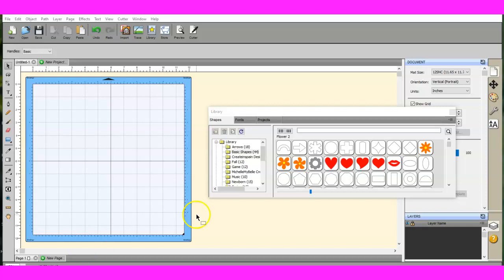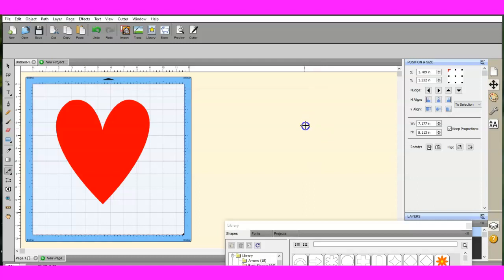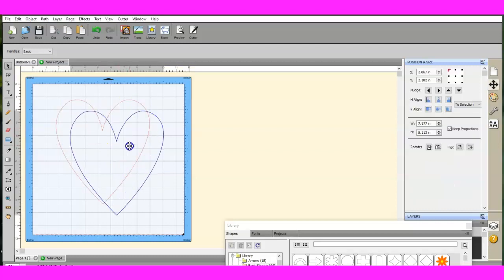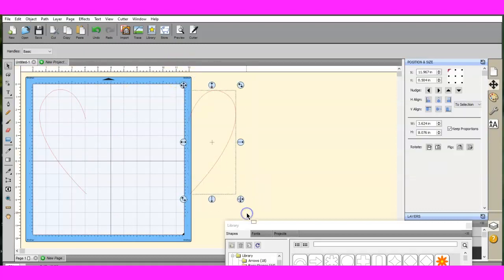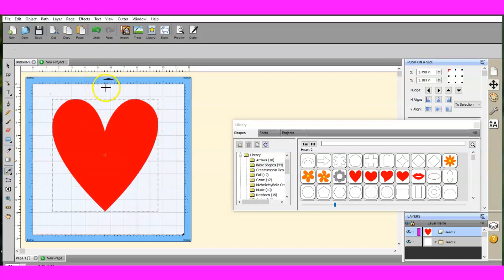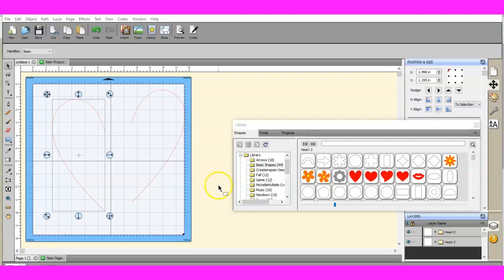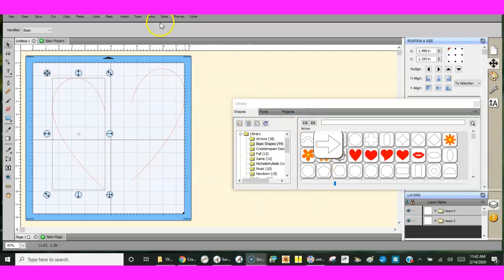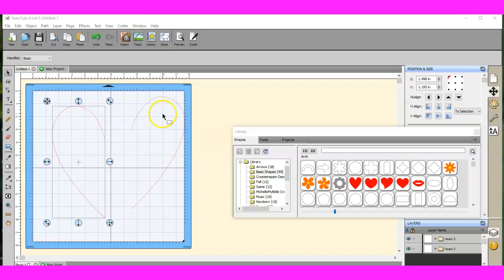Knife SCAL 4/5 and getting a fresh version download Jen Blausey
Hi guys. This video show you how to use the Knife tool in Sure cuts a lot. It also shows you how to get a new, fresh download if your version is wonky, and does not do what you think it should. Mine wasn't, so I headed off and got a fresh new version, but STILL, you will see what happens. I personally LIKE it when this happens, and refuse to "edit" it out. Why?!?!?! Because the SAME STUFF WILL HAPPEN TO YOU, and how unkind is that! Come on, I'm sorry, but no one is perfect, especially me. My favorite JOB is making mistakes, that's how I learn. So, if you have any questions, please come join us all over at my facebook group! Thank guys!